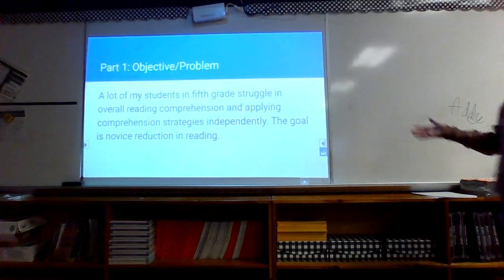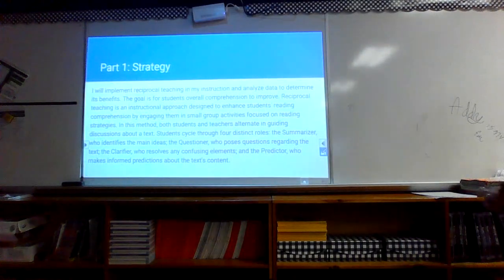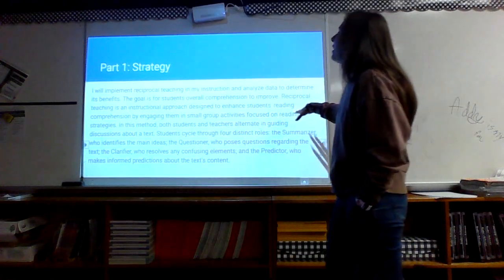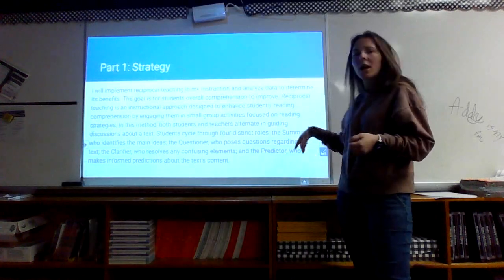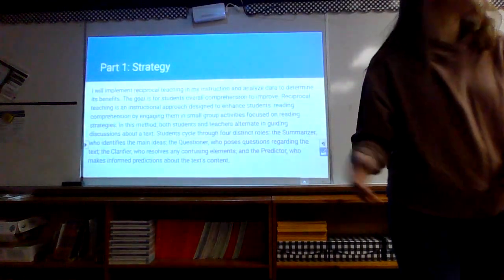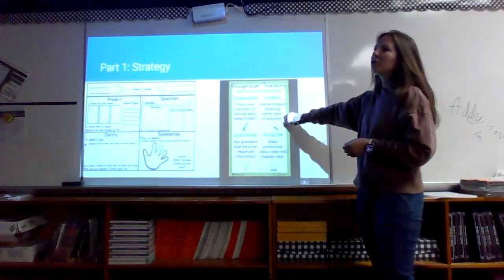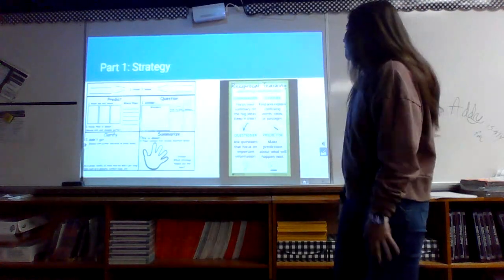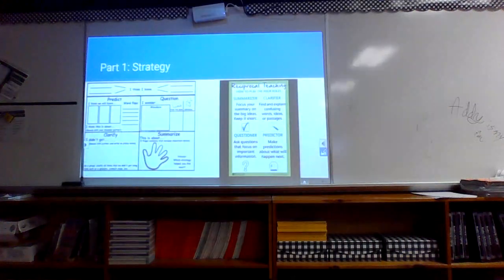EDOL 647 Signature Assessment PLC